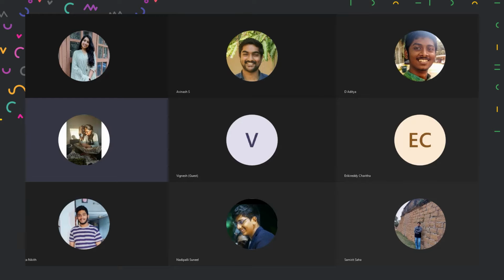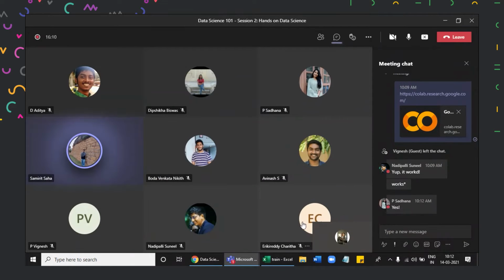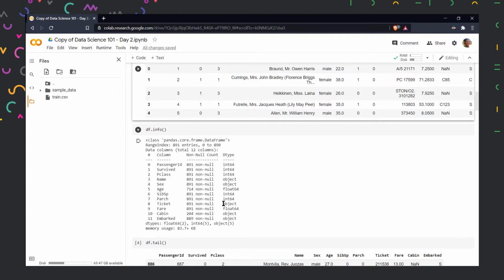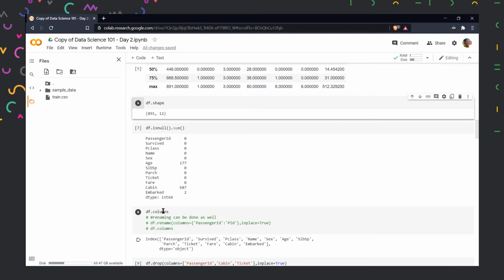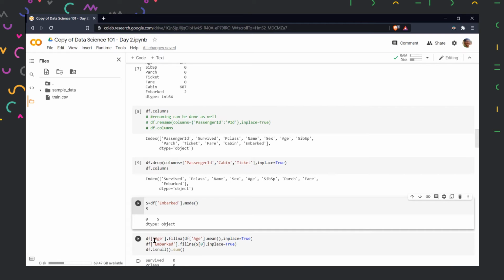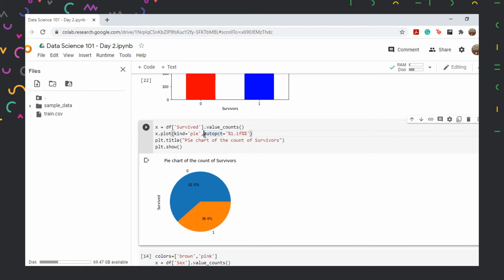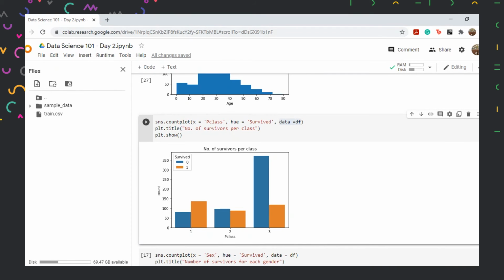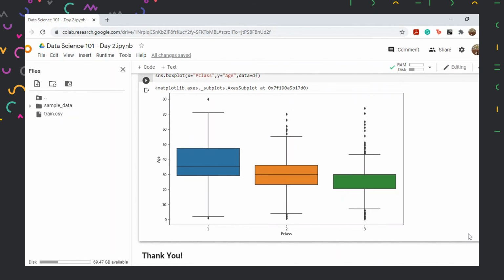Hands on Data Science | Day 2 | Data Science 101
Data Science is an up-and-coming field that allows you to understand and analyse any domain, by finding patterns. In this session, we will use our skills on the Titanic dataset and understand what kind of passengers were affected the most in this shipwreck.
In this interactive session, we will be working on the Titanic dataset.

Learning Objectives:

1. Data Preprocessing
2. Visualizations using
     a. Bar plot
     b. Pie chart
     c. Histogram
     d. Box plot
Timestamps:-
00:00 : Introduction to Colab
01:05 : About the Titanic dataset
05:22 : Data Pre-processing
17:24 : Data Visualization